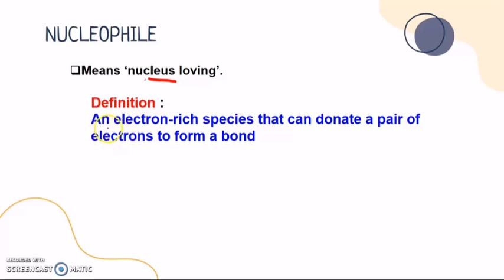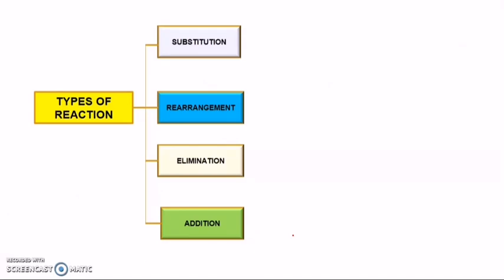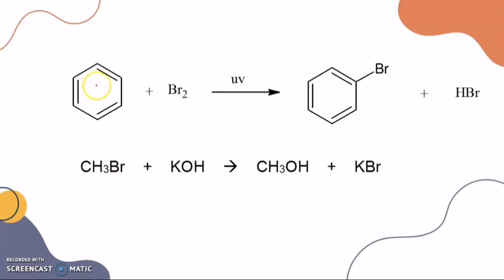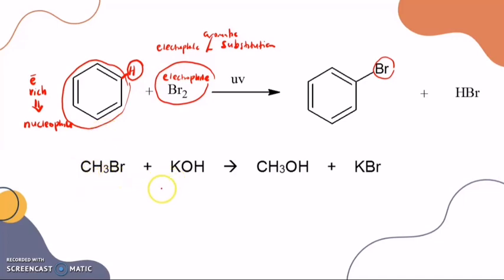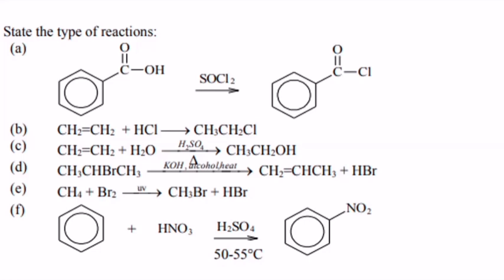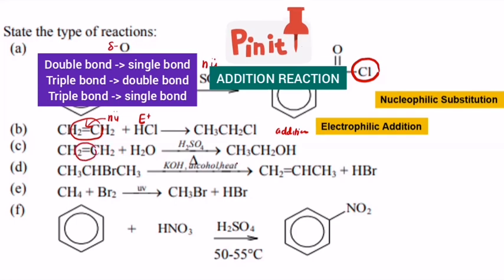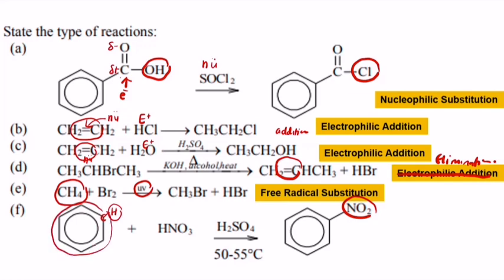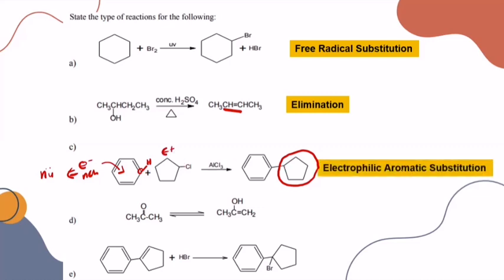NUCLEOPHILE, ELECTROPHILE & TYPES OF REACTION